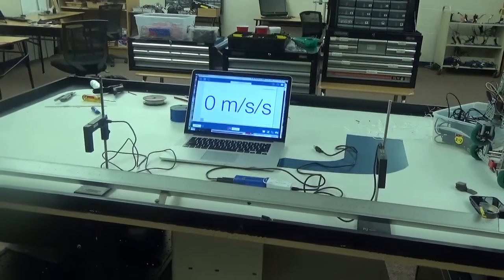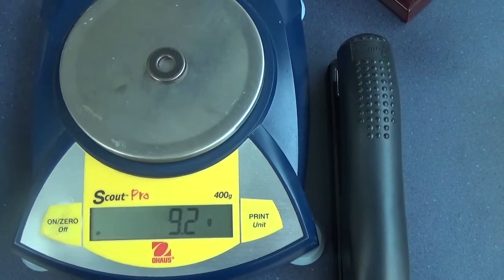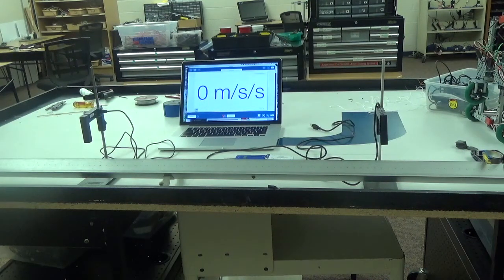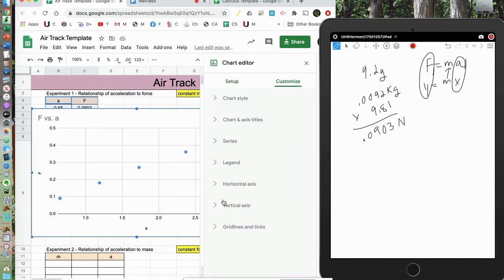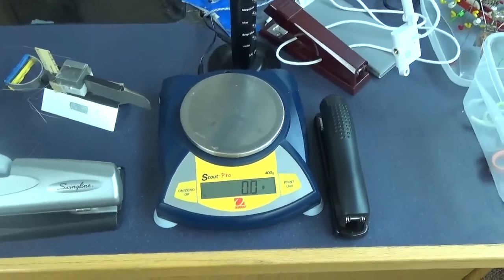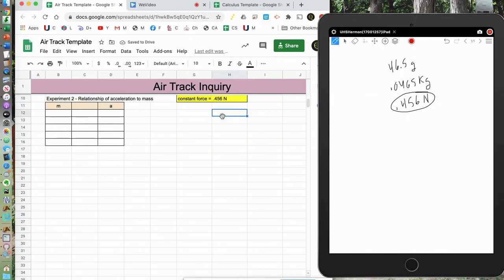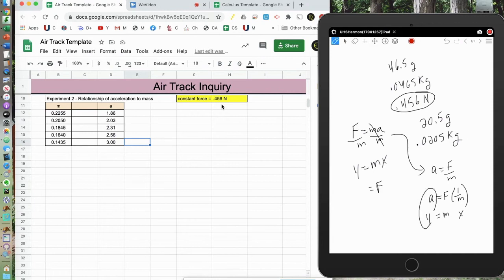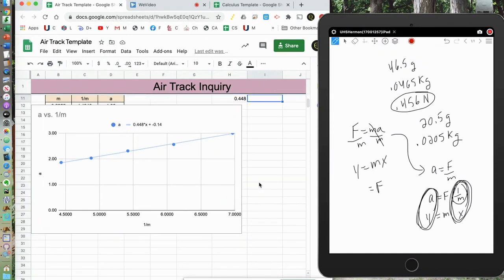Air Track Inquiry (F=ma)